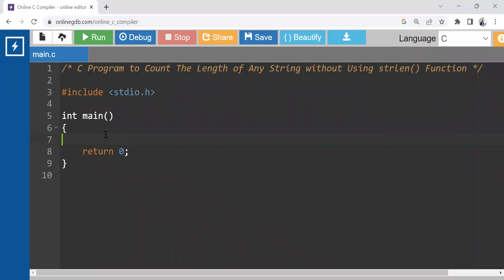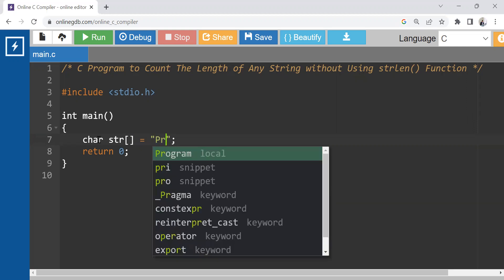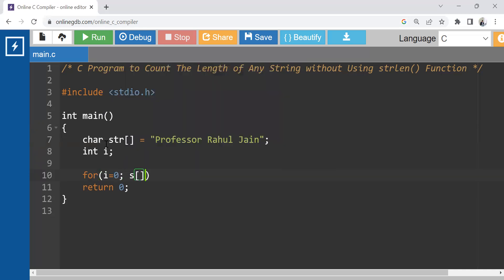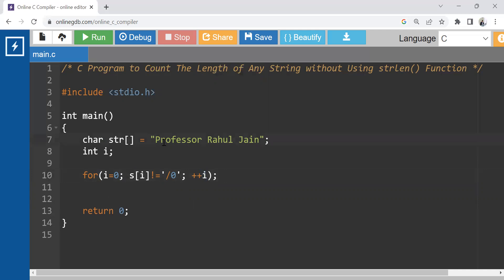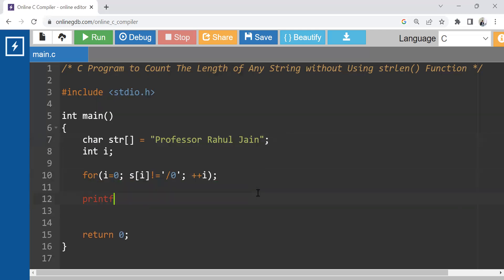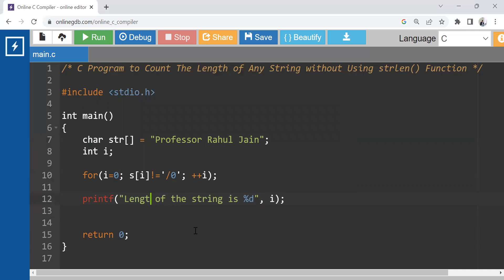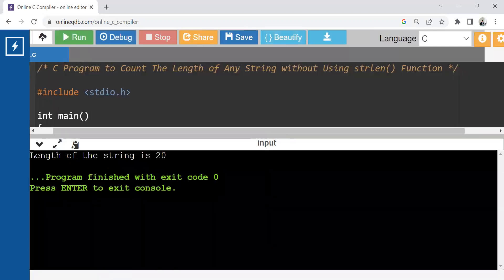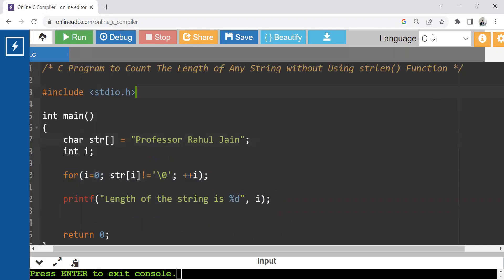C Program to Count/Calculate the length of any String WITHOUT using strlen() Function | Learn Coding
Learn how to write a C program to count the length of the string. (Do not use strlen( ) )